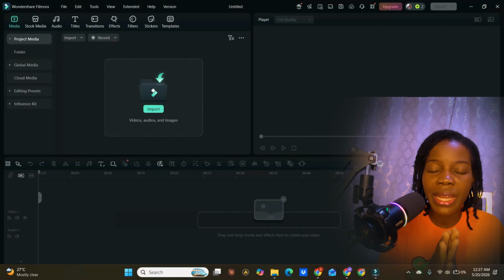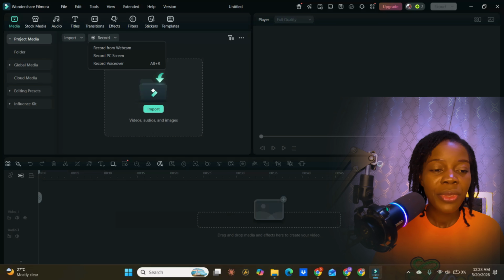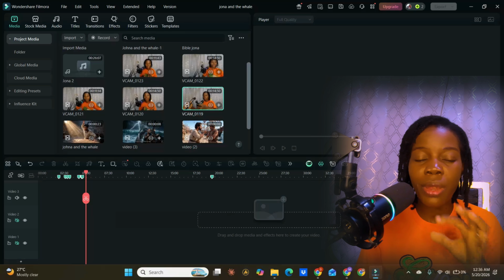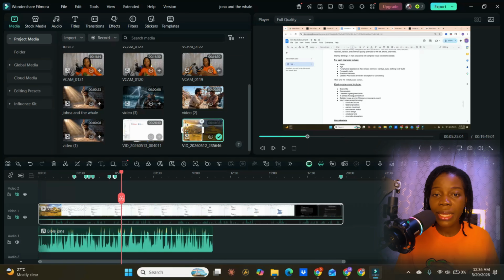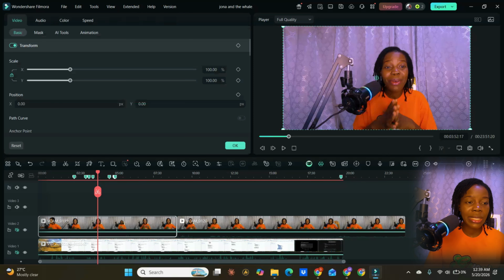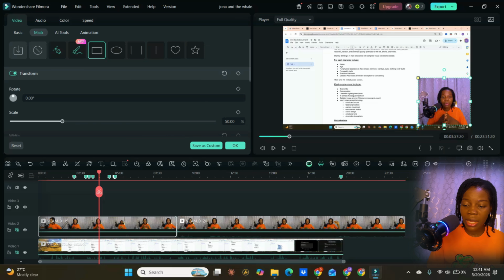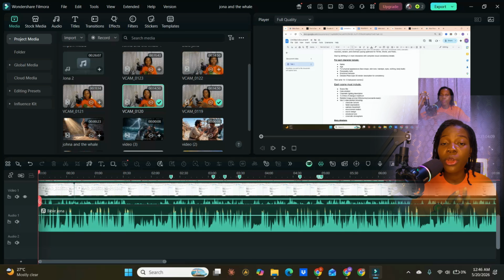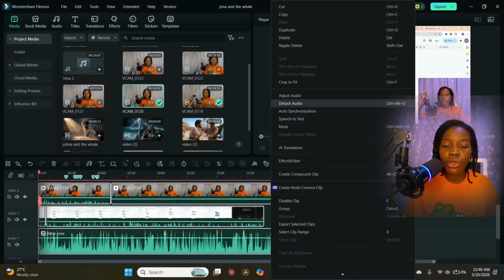How I Create YouTube Videos From Scratch (My Complete Workflow)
In this video, I reveal my complete production workflow, showing you exactly "how to" I create videos from start to finish. We'll cover everything from equipment setup to the final "video editing" process, giving you a full look into my approach to "videography". This guide is perfect for aspiring "filmmaking" enthusiasts and anyone interested in efficient "content creation" methods, demonstrating "how to edit videos" like a pro.